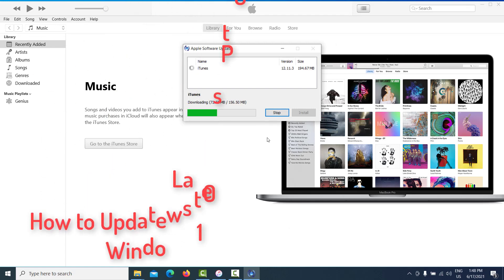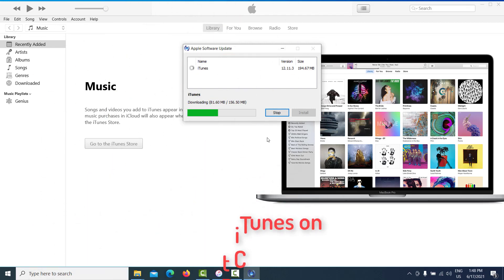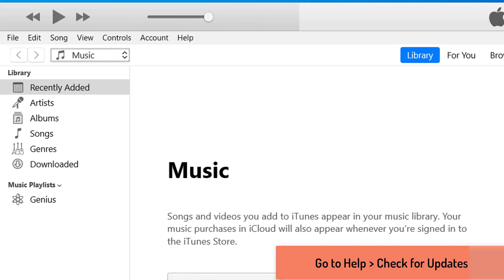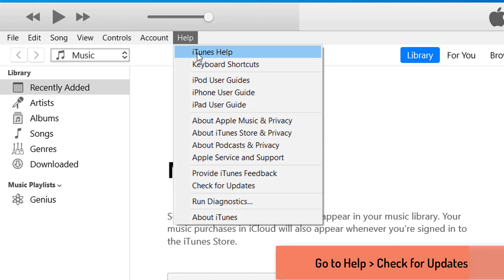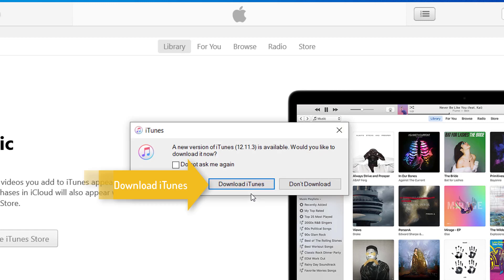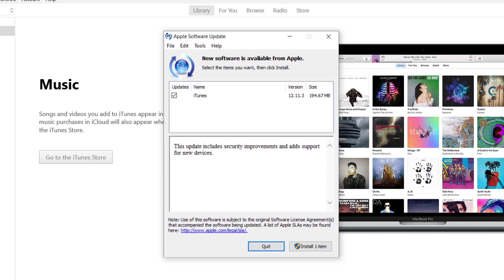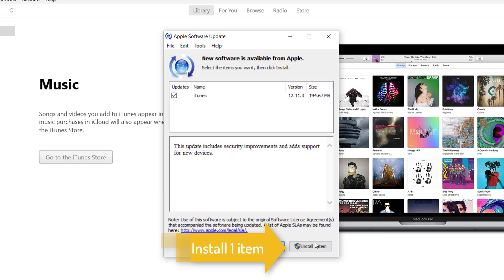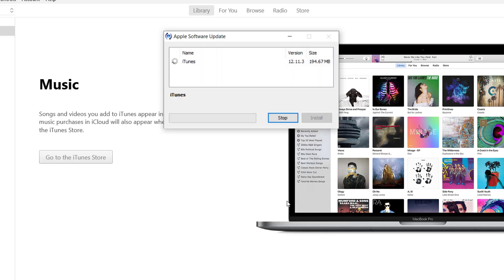How to Update Latest iTunes on PC (Windows 10/8/7) | Apple Software Update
This video will show you How to Update Latest iTunes on Windows 10 PC. Learn how to update itunes on PC.
iTunes 12.11.3 updates for Windows PC.